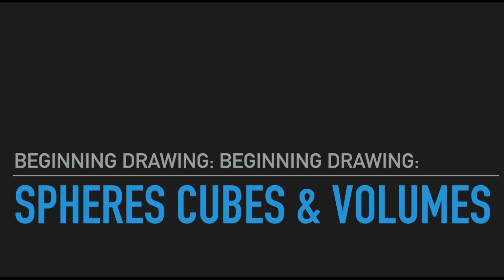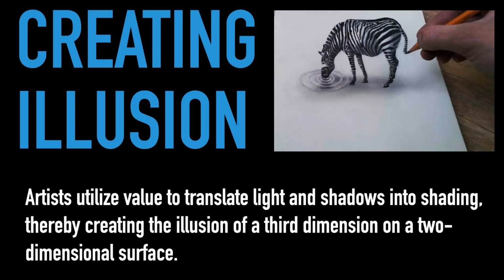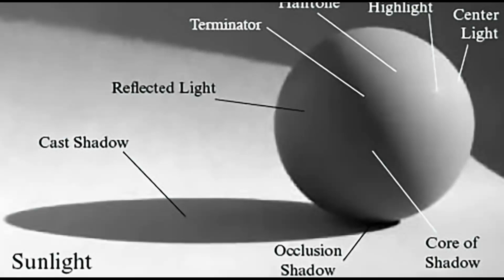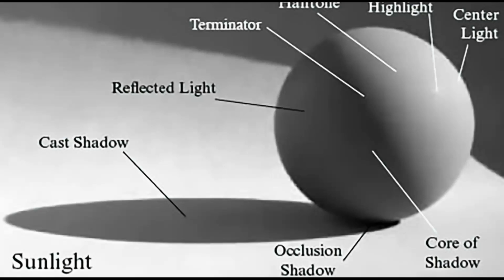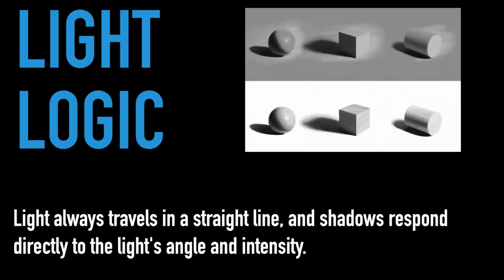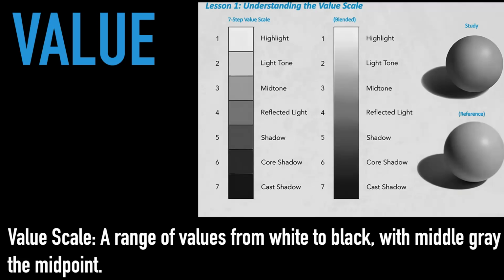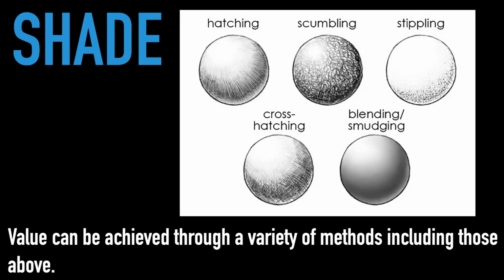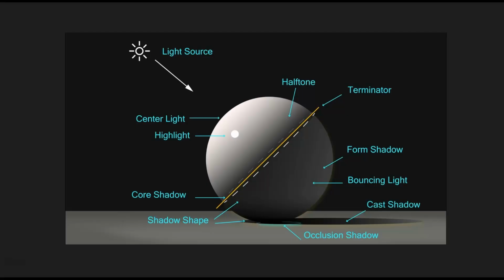Lecture on Drawing Simple Shapes